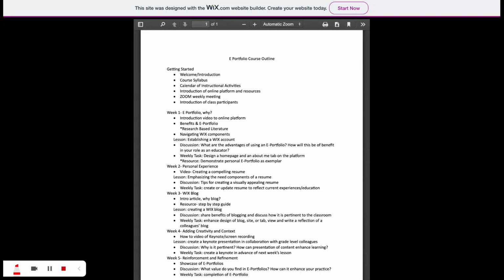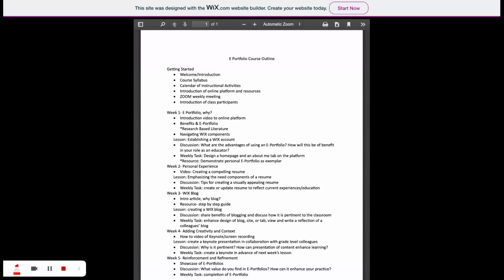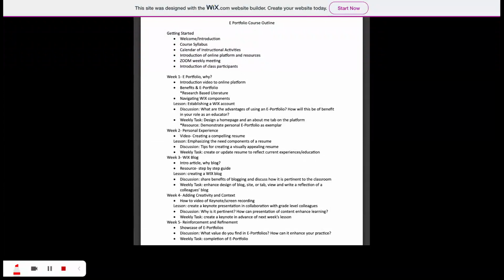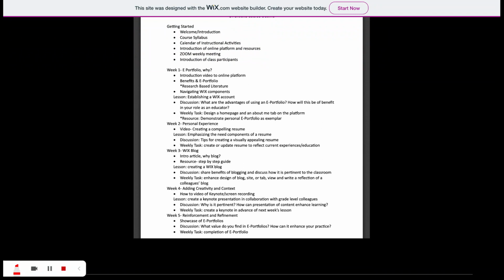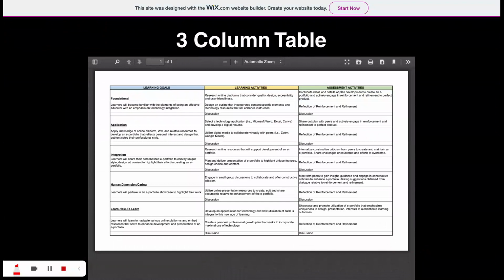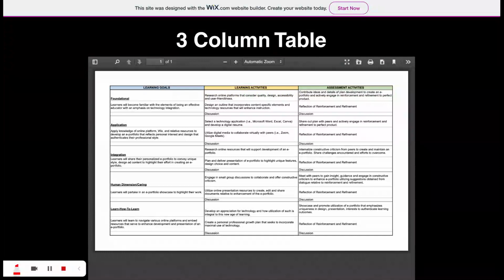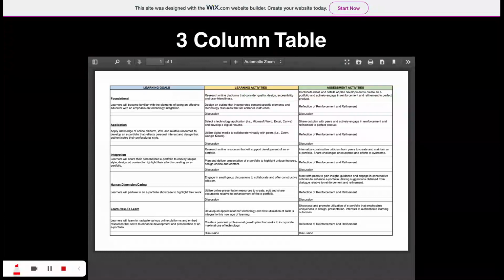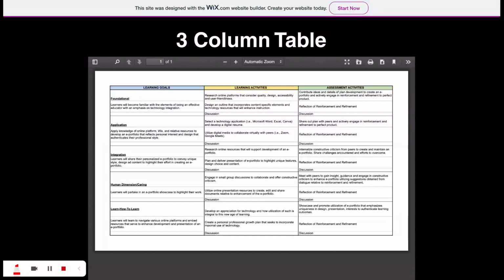Design Assigment Overview